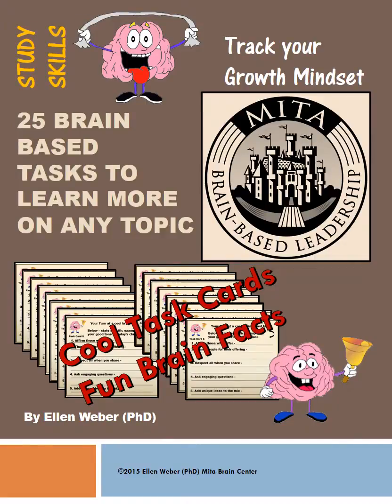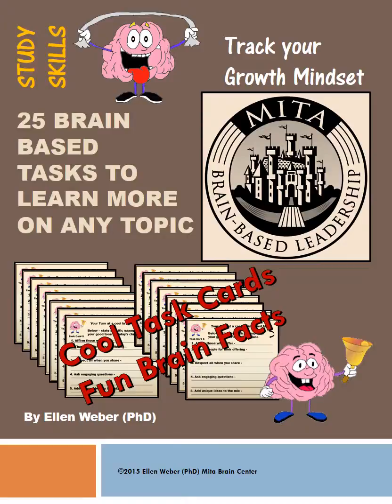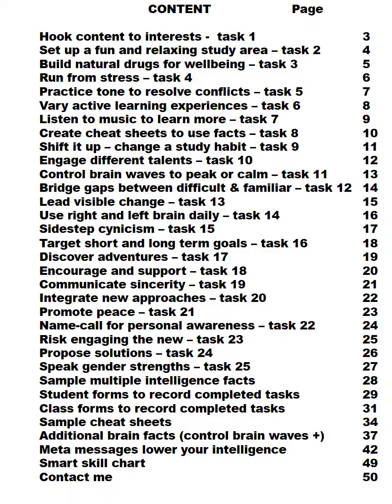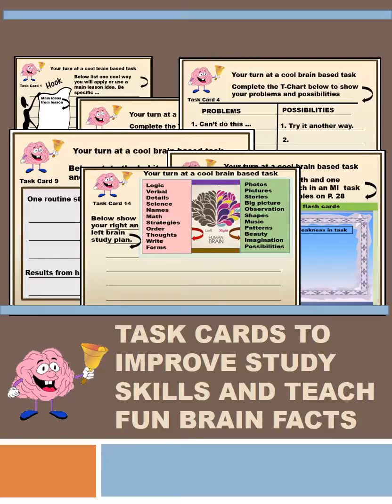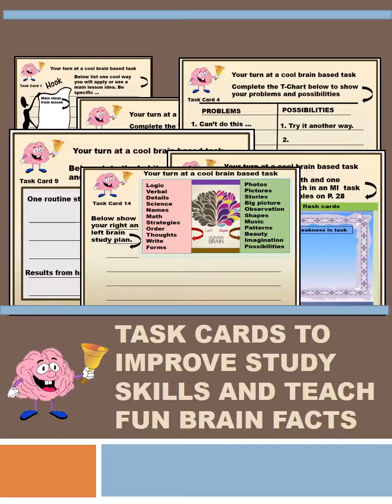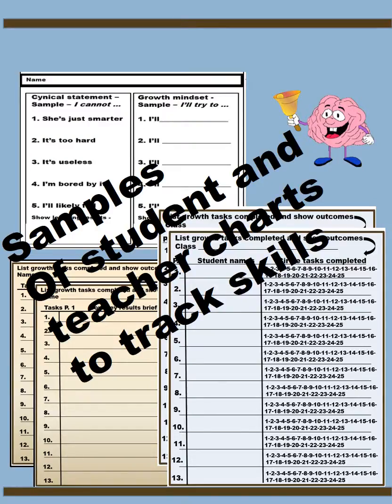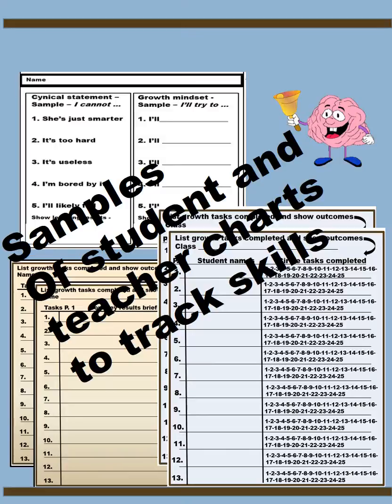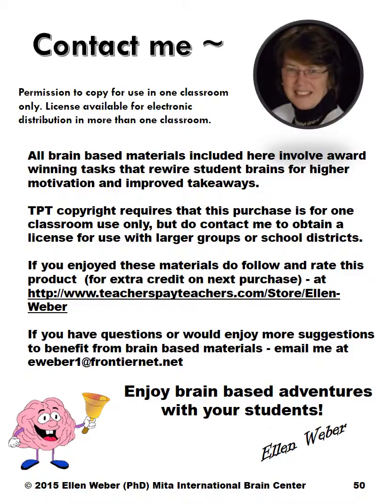25 brain based study skill tasks VIDEO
You may be surprised at what holds back students' study efforts, and what propels them forward in awesome ways.

These materials offer dozens of active brain based tasks that get the results you and your students deserve.